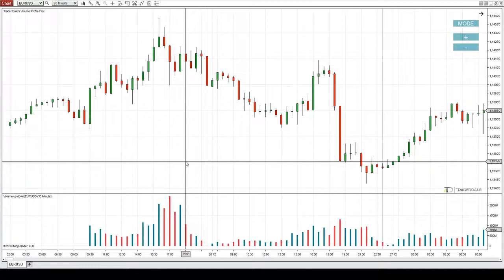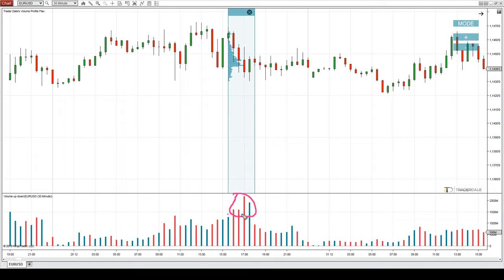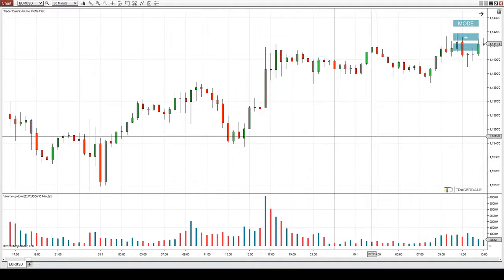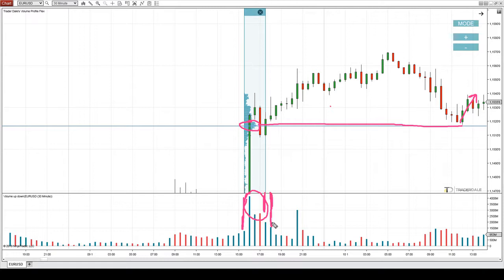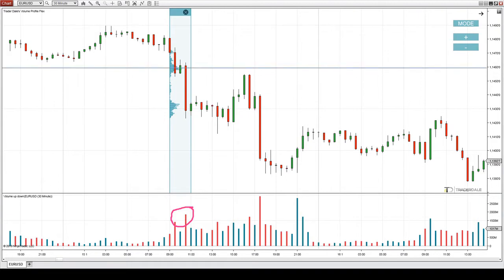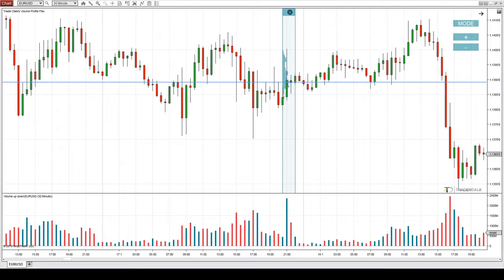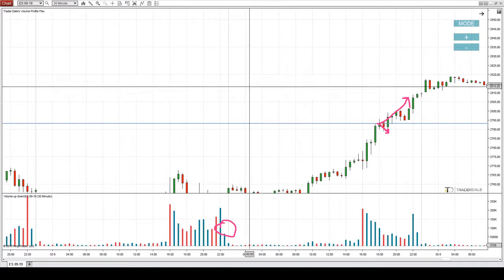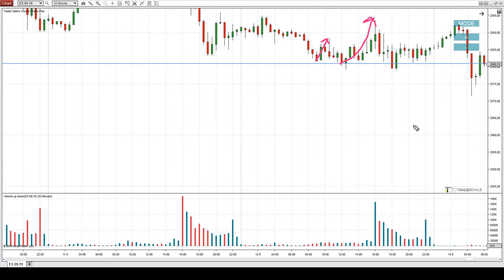26 volume up down setup examples